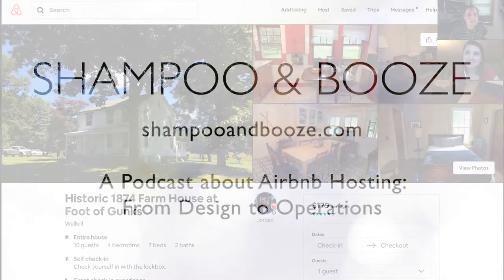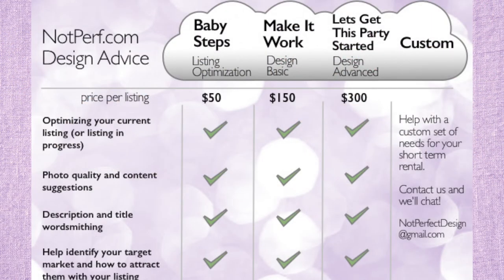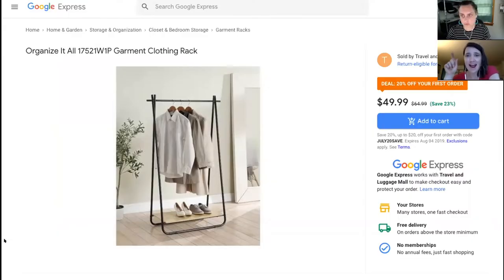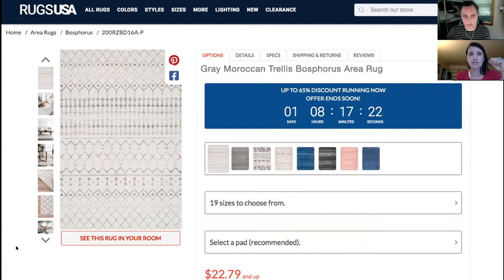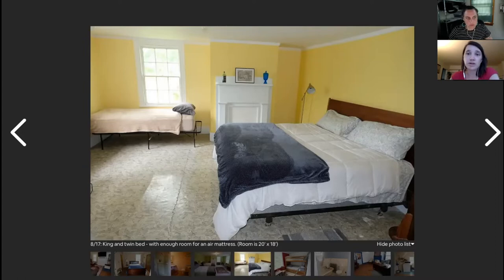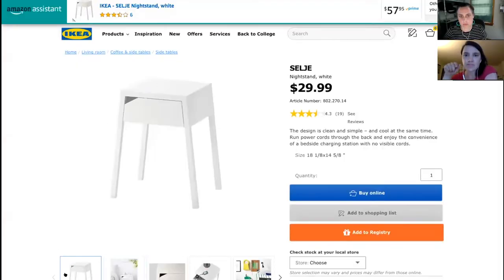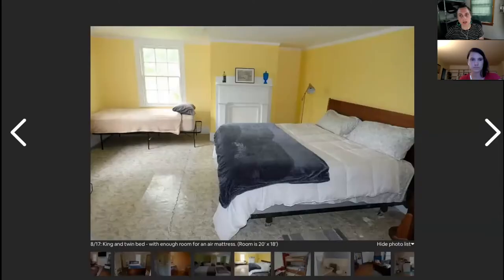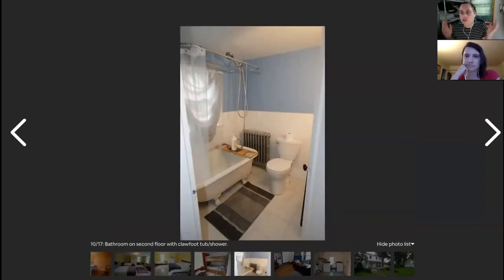Shampoo & Booze 63: Airbnb Design Advice Critique, Video Edition PART 2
This episode we chose a WINNER for our Design Advice Giveaway (Jordan!) and recorded a Two Part Video giving him advice for his fabulous Airbnb in upstate New York.

We cover ideas for each room and below are links to all of the items we suggested in Part One for his spaces. We always encourage second-hand and low-cost solutions for brightening and updating your short-term rentals. For clients we put together ideas to purchase or look for in your buying/hunting, and this gives you an idea of how that might work.